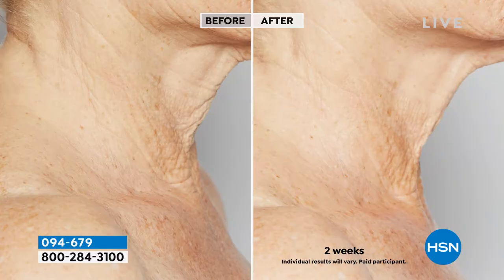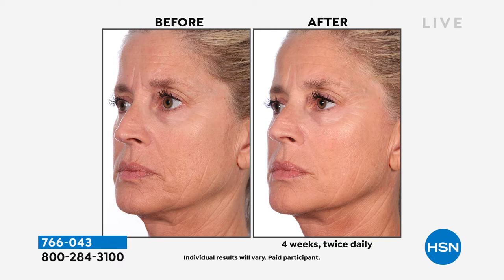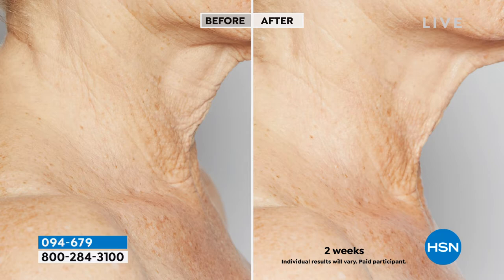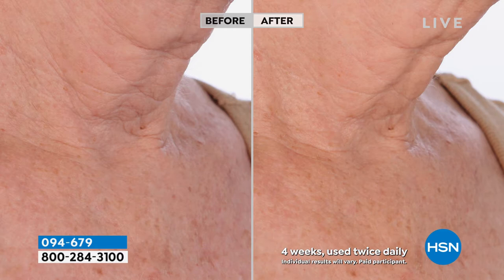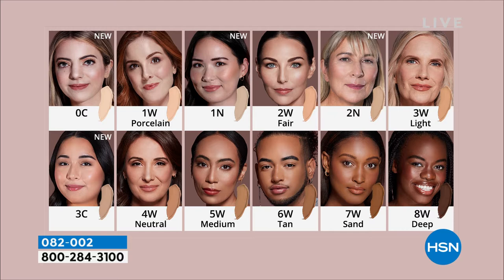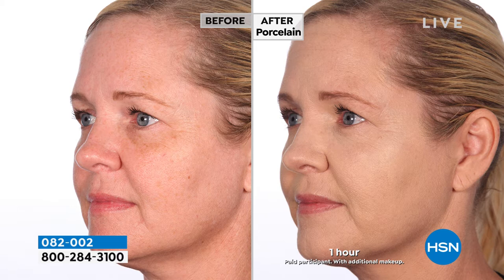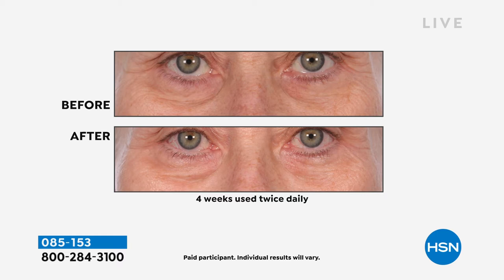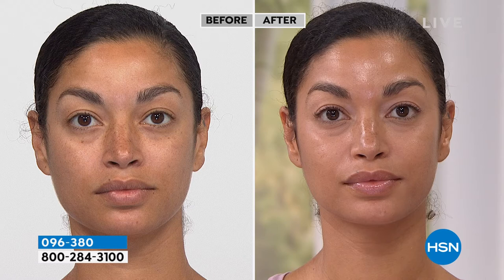HSN | Skinn Cosmetics At Home in Palm Springs 06.26.2022 - 03 PM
Destination Palm Springs! Go LIVE with Skinn and skincare that offers real beauty solutions.